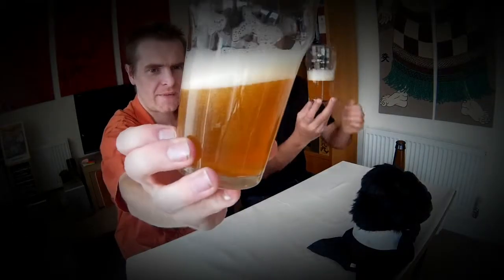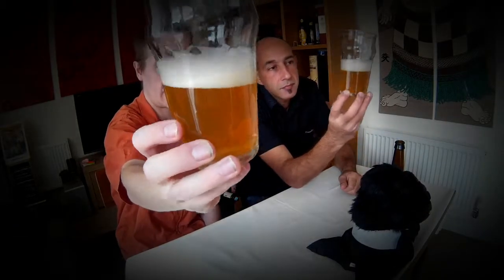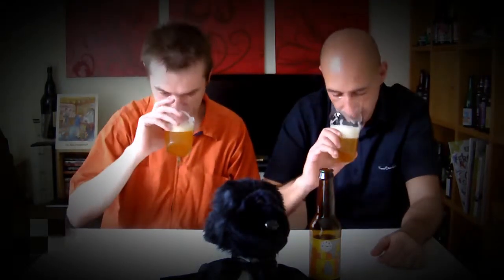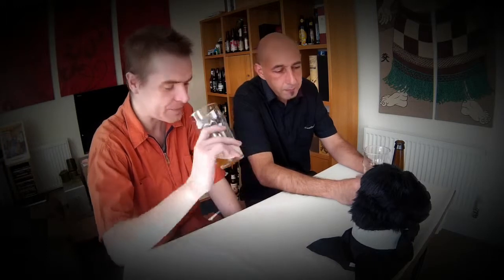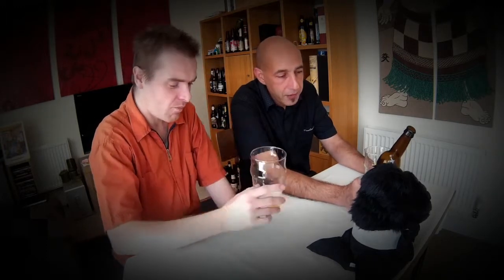Gypsy Ink Soft Focus 330ml 4.7%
Giorgio and John taste Soft Focus from Gypsy Inc a very pale golden beer with a nice frothy head fruity aroma citrus notes and slight tropical undertones and a very easy drinking beer amazingly balanced a very nice one.

All our videos are edited with Lightworks.